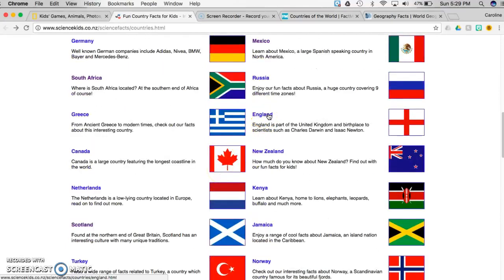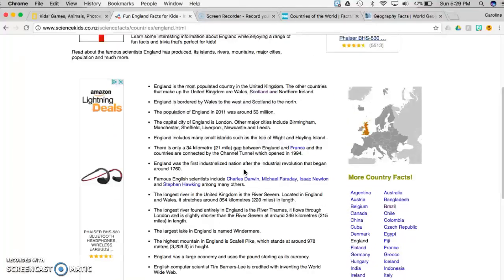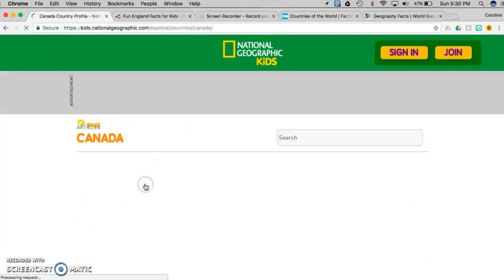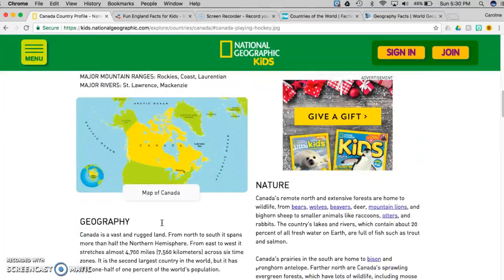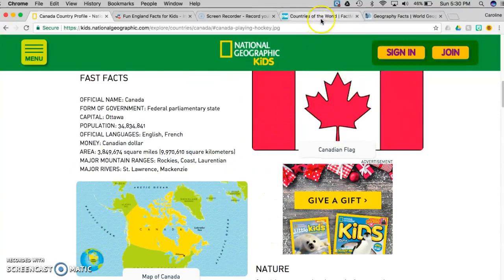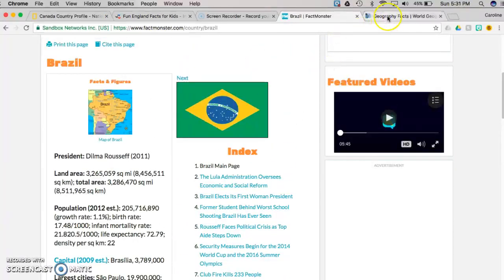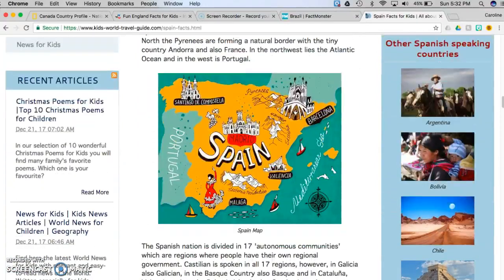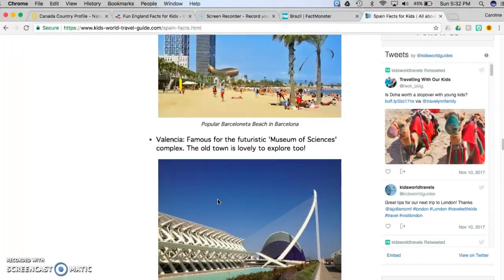Country Report Website Research Tutorial